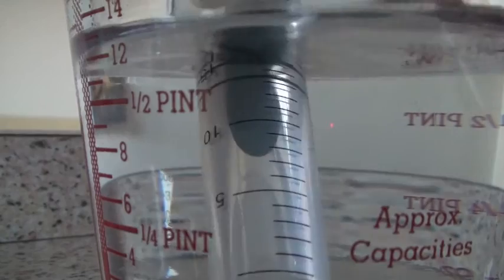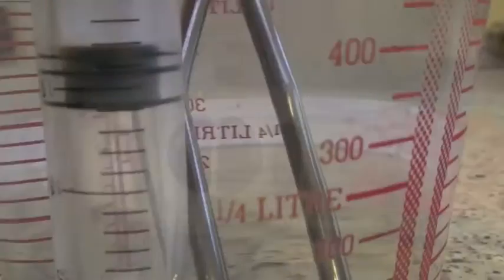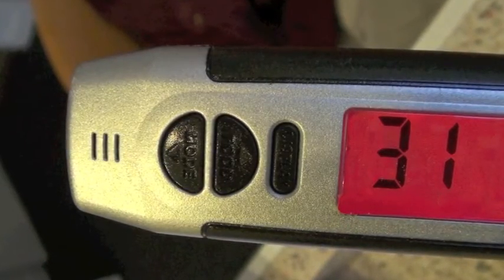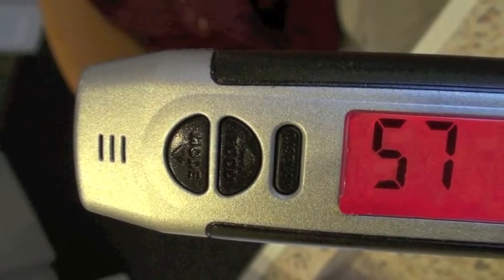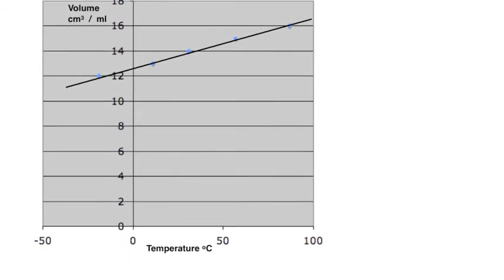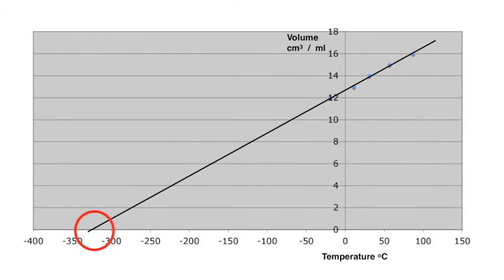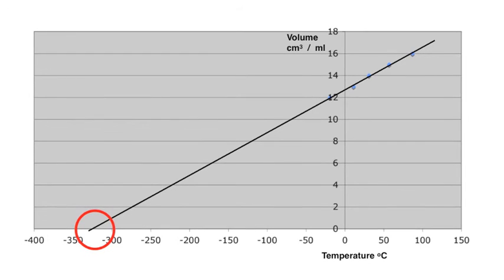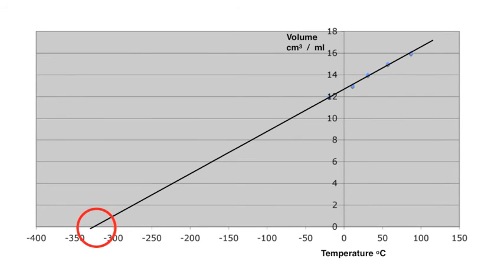Absolute zero temperature, explained and measured with simple demonstrations: by fizzics.org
Absolute zero temperature is the lowest possible temperature which can be reached because at that point all the atoms and molecules stop moving. The Kelvin scale of temperature, starting at absolute zero as 0 kelvin (not zero degrees just zero Kelvin) is one of the fundamental SI measurements.
The value of zero Kelvin in degrees Celcius can be estimated using a fairly simple experiment which is demonstrated and explained here.